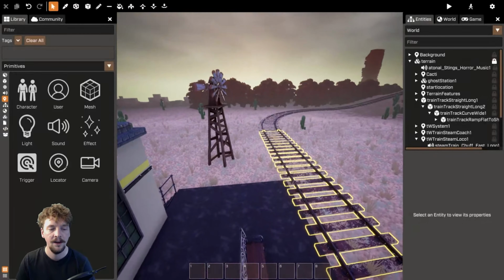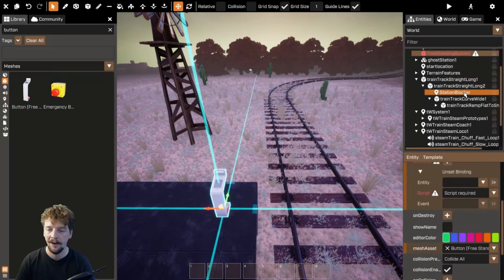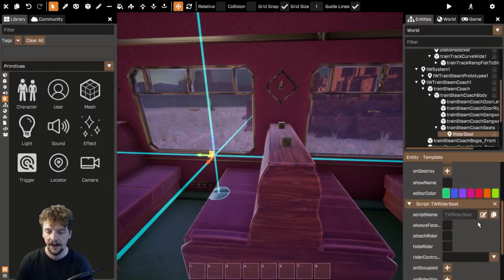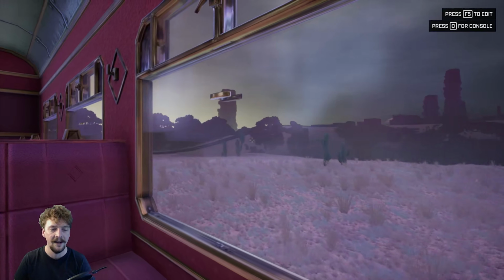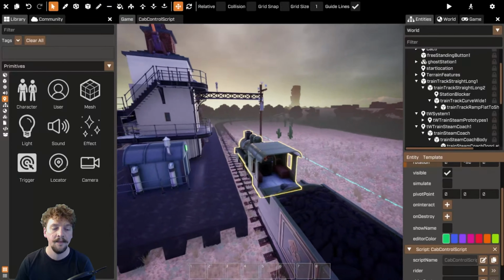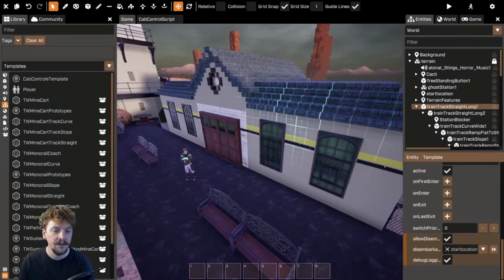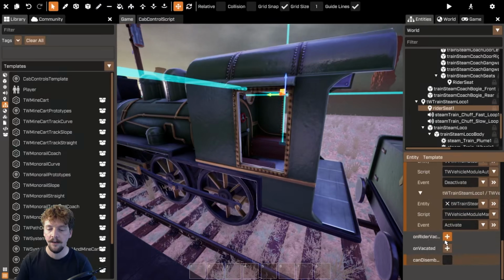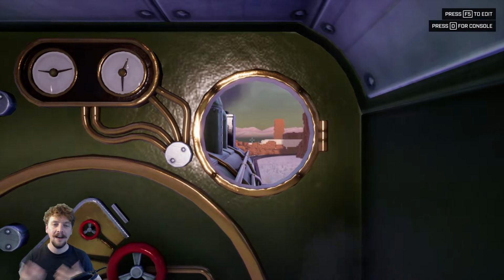Crayta Tutorial - Using the TrackWorx package: Part 2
In this tutorial Andy continues looking deeper into the incredible TrackWorx package available in the community tab in Crayta.

PEGI Rating: 12 (Violence, In-Game Purchases)
ESRB Rating: T (Violence; In-Game Purchases, Users Interact)
USK Rating: 16